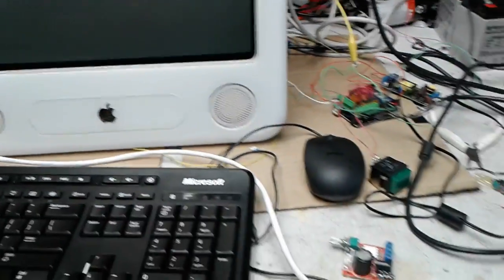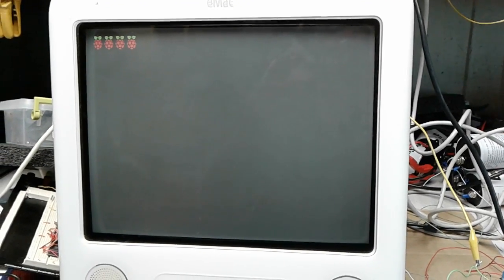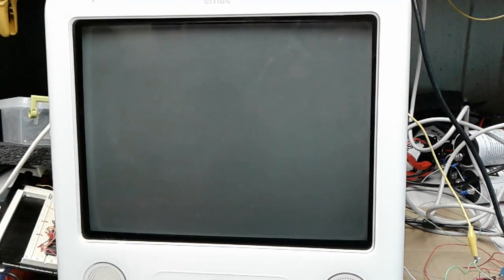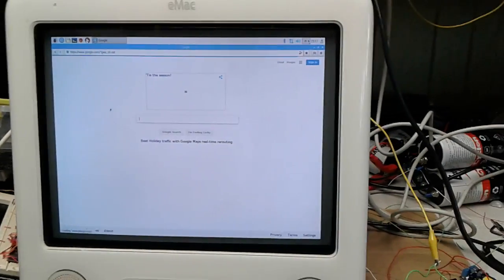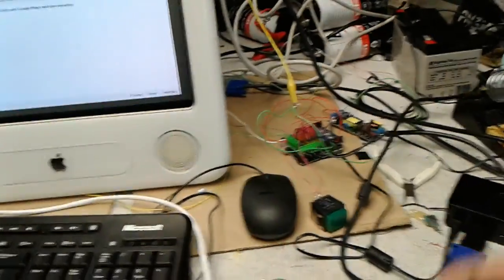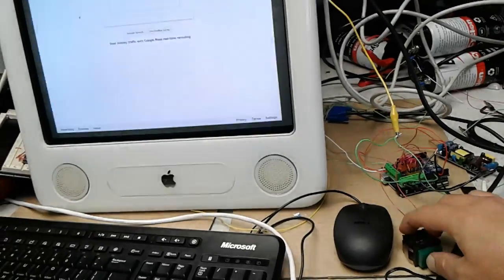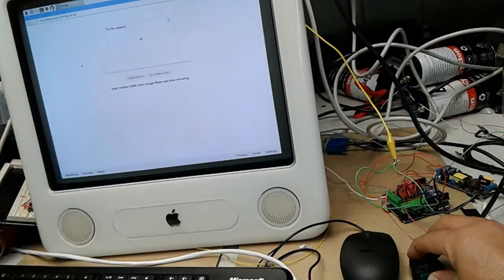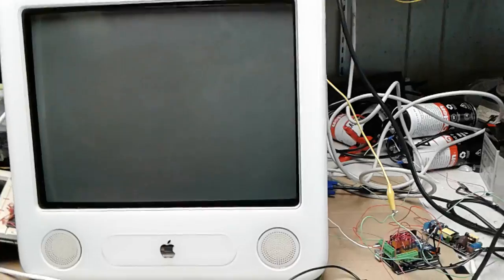piEmac eMac CRT Hack eMac as monitor 2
The logic board was removed from this eMac and its CRT is being used a monitor for a raspberry pi. An arduino is used to initialize the ivad board which then allows the image to be displayed on the CRT.
here's a link the arduino code that activates the ivad board. I'll be describing how to do this in the next couple of weeks.